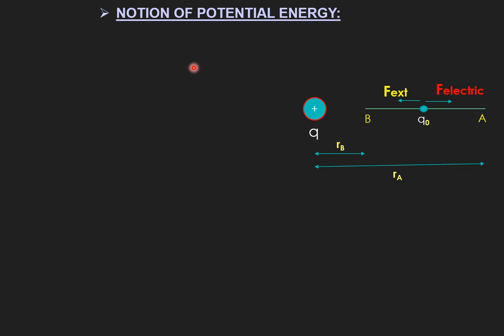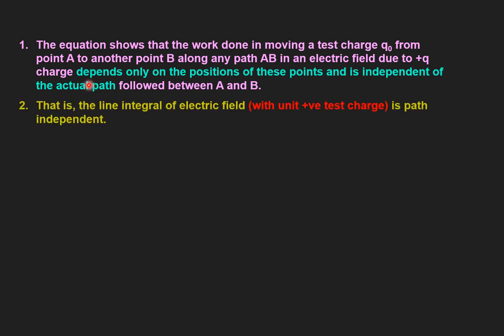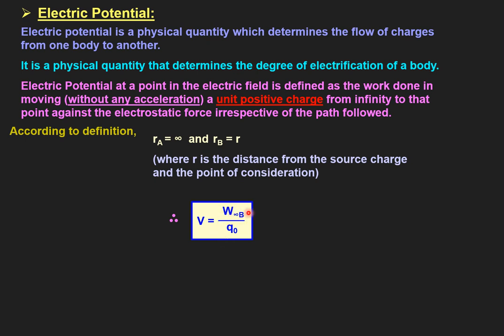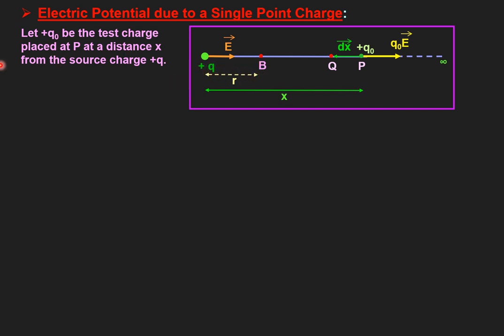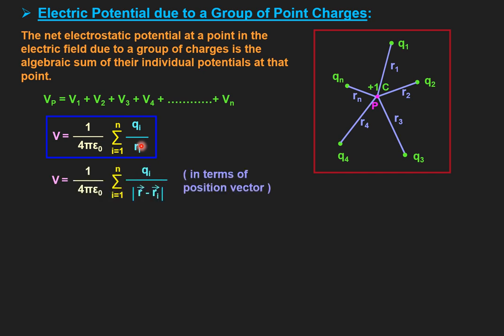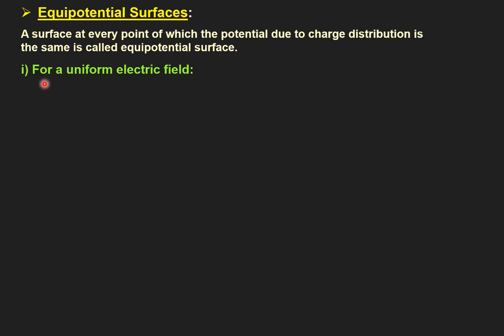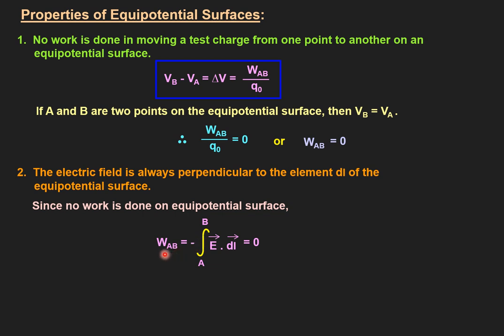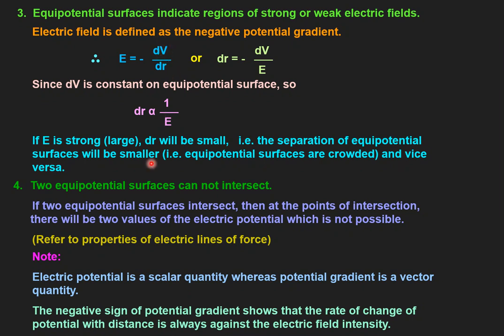XII CH.-2 ELECTRIC POTENTIAL, EQUIPOT. SURFACES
Concept of elecric potential energy, electric potential and potential difference, Electric potential due to: point charge,system of charges, electric dipole(axial and equitorial line); Meaning, drawing and properties of Equipotential surfaces.